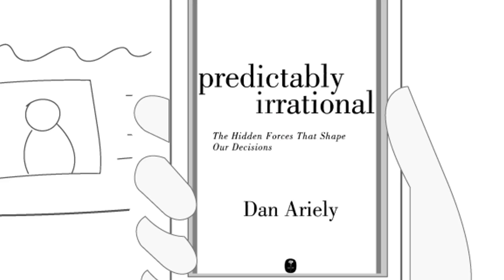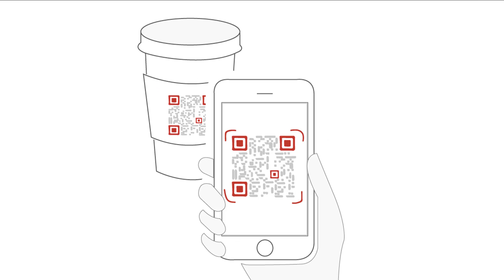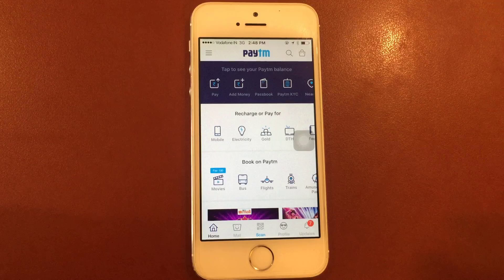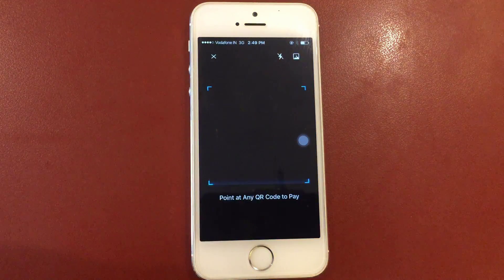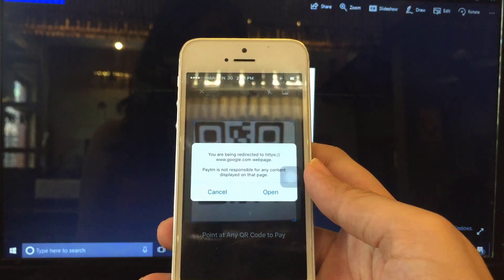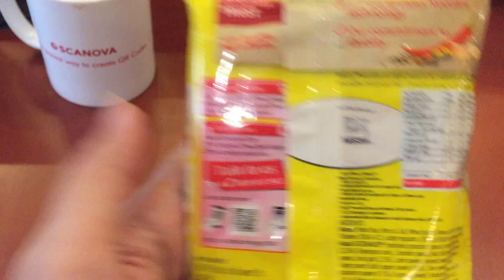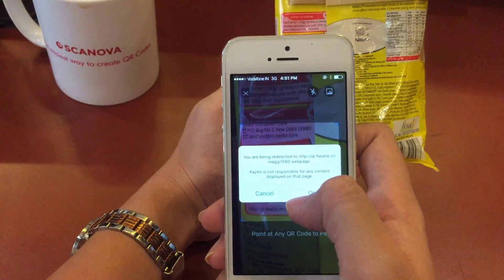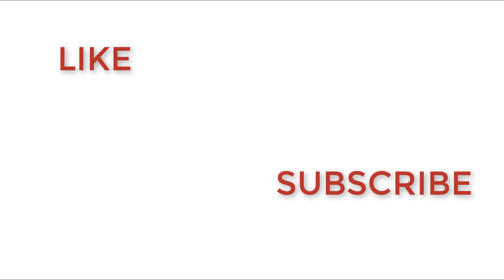How to scan any QR Code using Paytm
Hey everyone,

In this video, you will see how you can scan a QR Code using Paytm without having to install any other QR Code scanning app on your phone.

About the video:
Did you know that Paytm comes with an inbuilt QR Code scanner? In this video, learn how to scan a QR Code using Paytm.

Other Links:
Paytm QR Code Scanner Allows Users to Scan Any QR Code

If you have any queries or concerns, write them in the comments below.